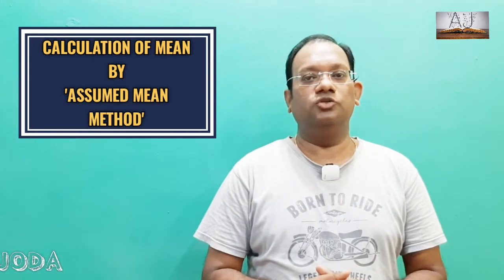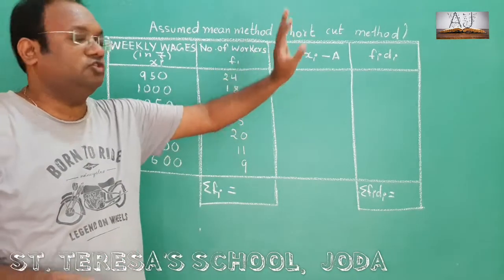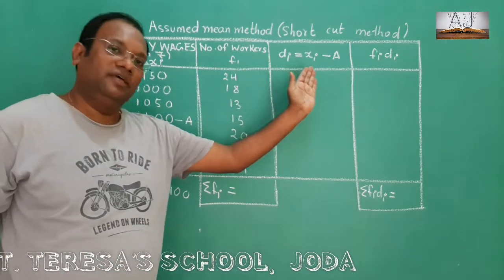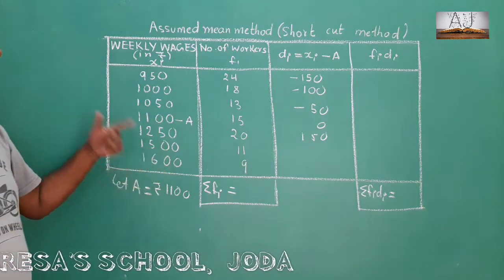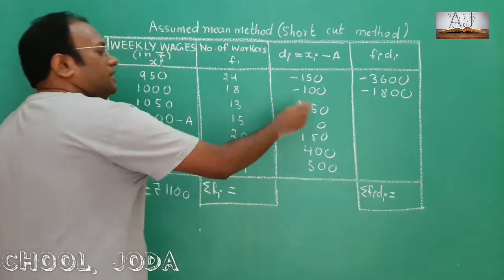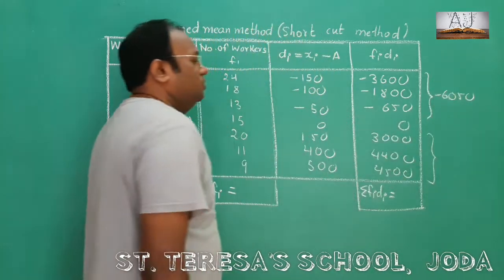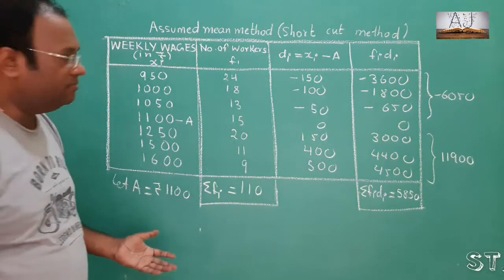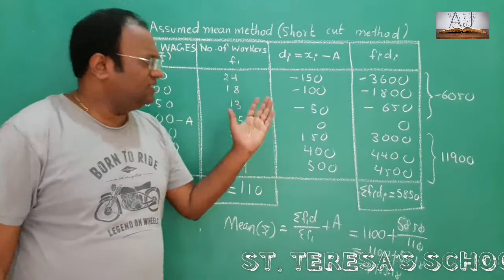ASSUMED MEAN METHOD/CLASS IX/MATHEMATICS/ICSE/BY AJAY JAISWAL/ST. TERESA'S SCHOOL, JODA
ICSE CHAPTER 16 A
GOYAL BROTHERS PRAKSHAN
BY AJAY JAISWAL
ST. TERESA'S SCHOOL, JODA